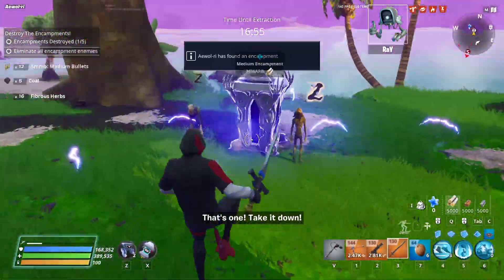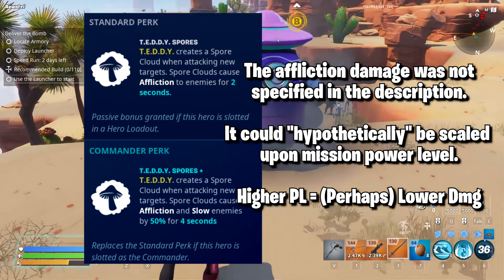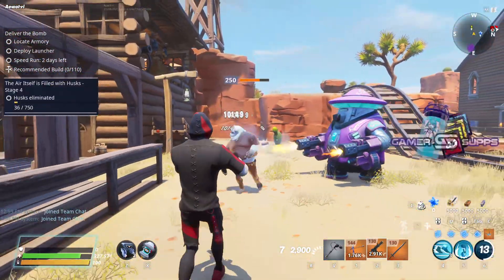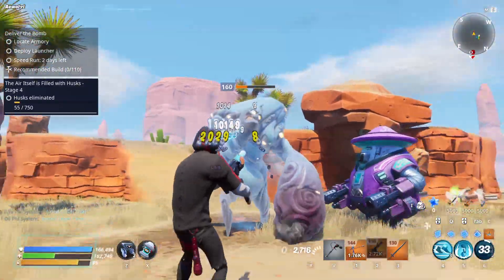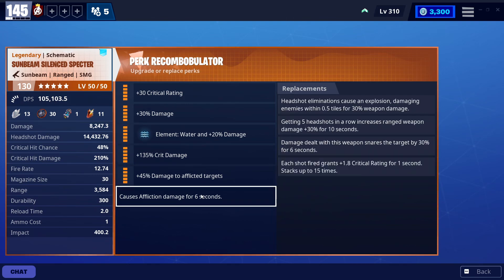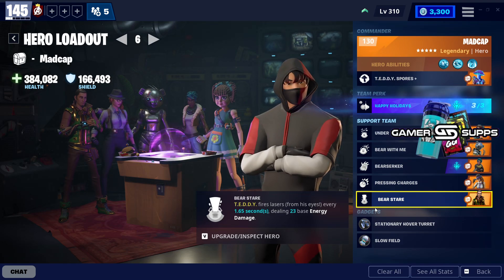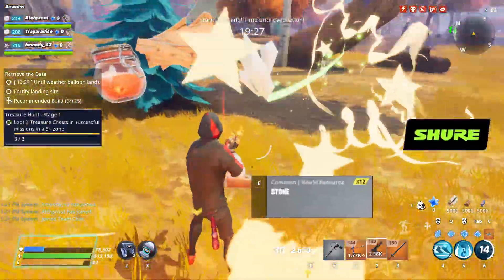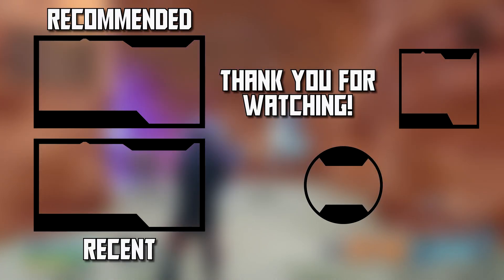SPORE CLOUDS TEDDY MADCAP BUILD! - Utility & Kit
Creator Code: Aewol-ri
Catch me when I'm live!

Interested in getting a new studio microphone for your setup? Buy the SM7dB or any other Shure products with the
| Grab the FREE GG SAMPLE PACKS and give them a try!

0:00 another new hero!
1:02 madcap kit
2:37 solo showcase
6:24 secondary weapon/utility
7:36 loadout
9:48 team showcase
12:22 conclusion